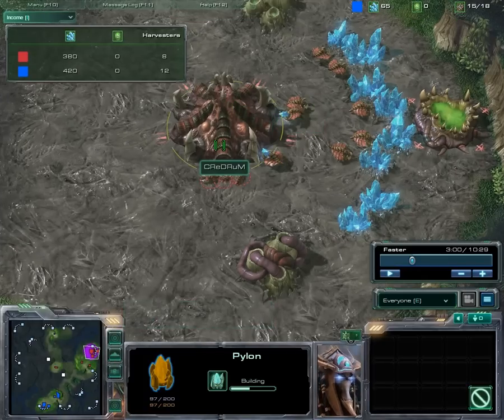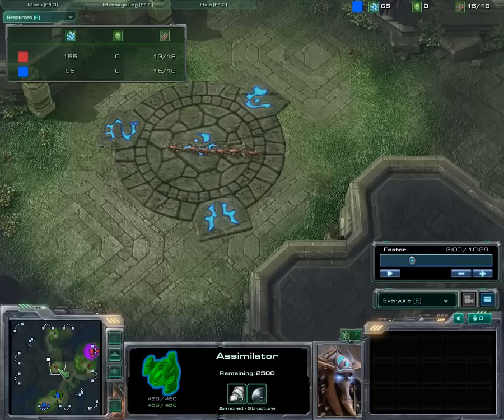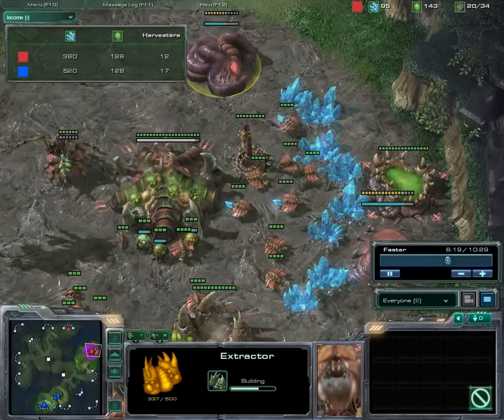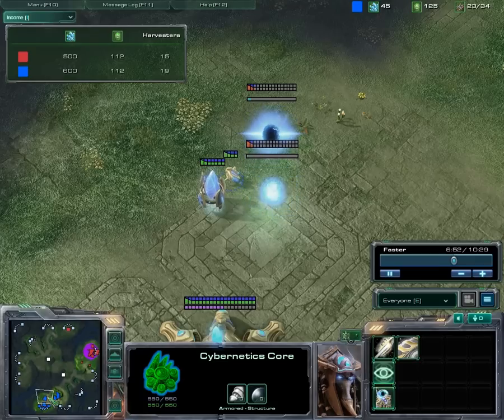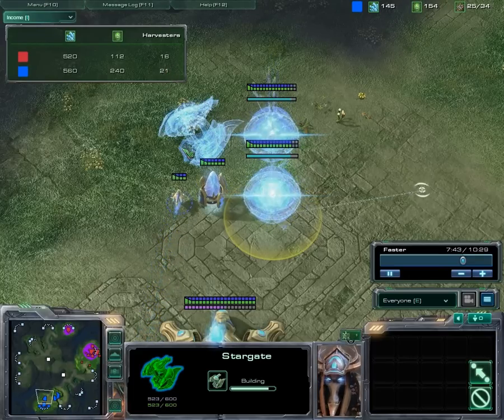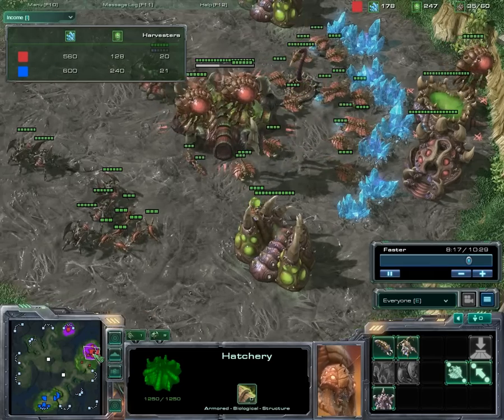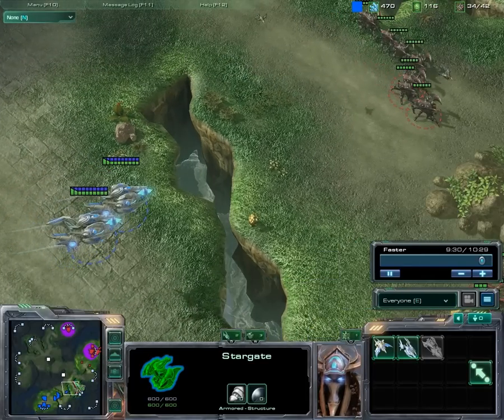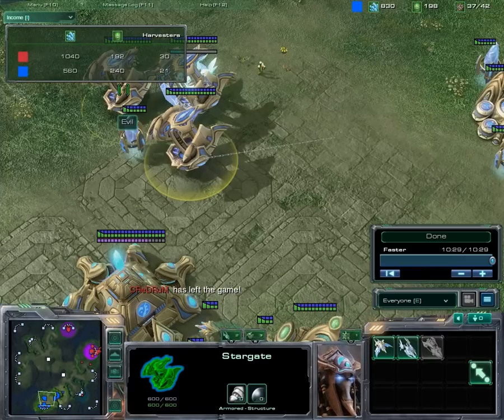SC2 1v1 Lost Temple - Strategy - Protoss Wall Off to Void Rays.avi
A quick 1v1 ladder map in which Evil (P) walls off and goes for fast Stargates.